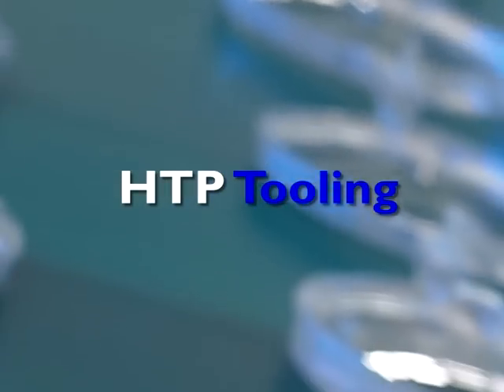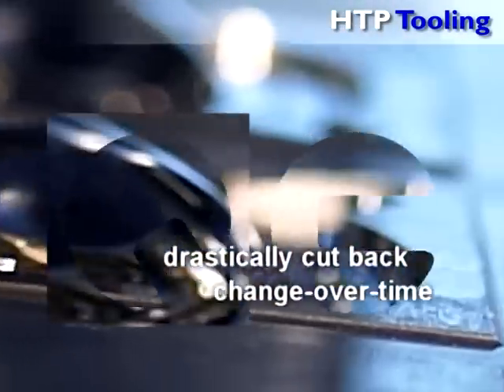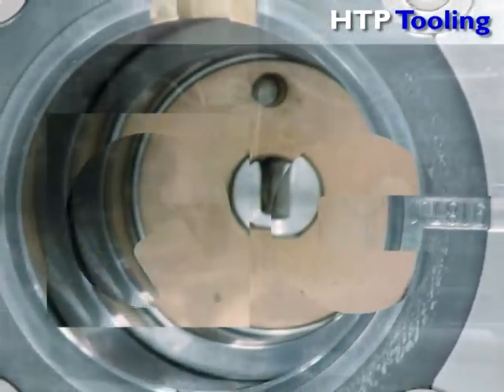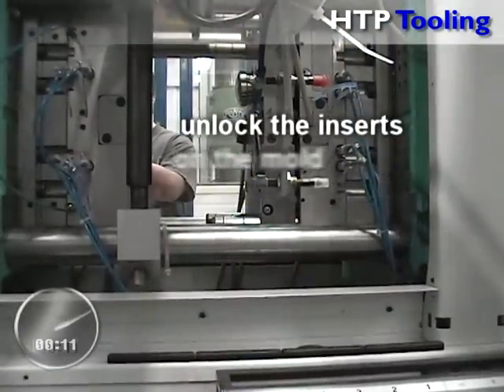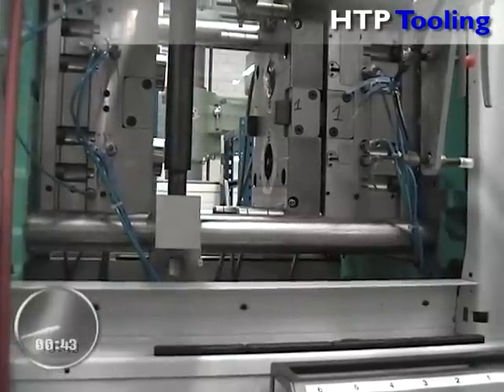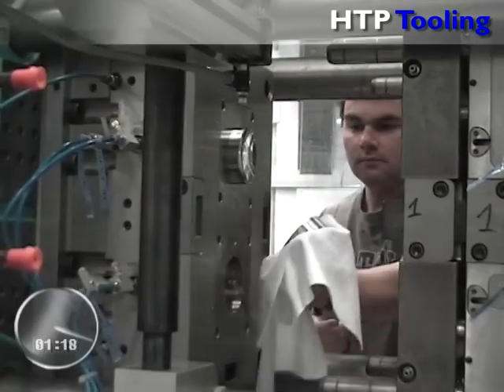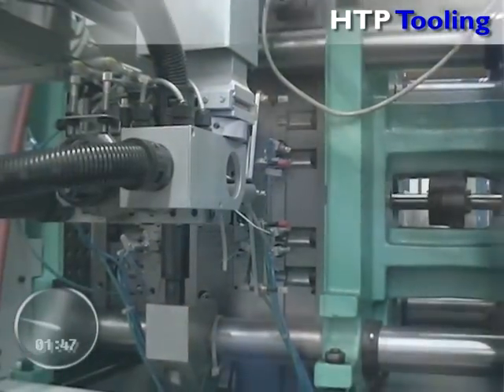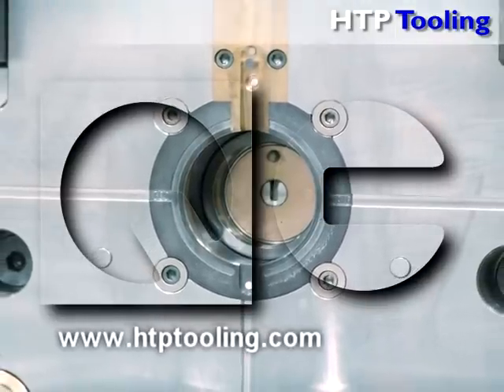Ophthalmic lens injection molding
Turnkey Solutions for polycarbonate spectacle lenses, with quick change system that takes minutes rather than hours to change a full set of inserts